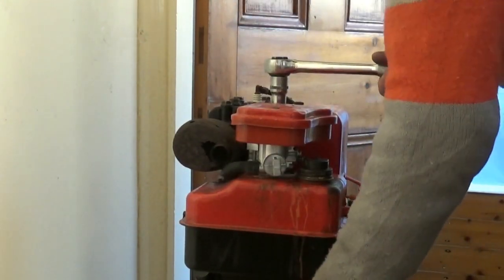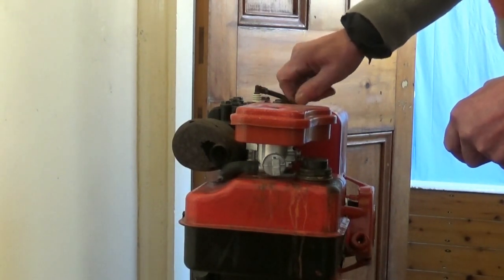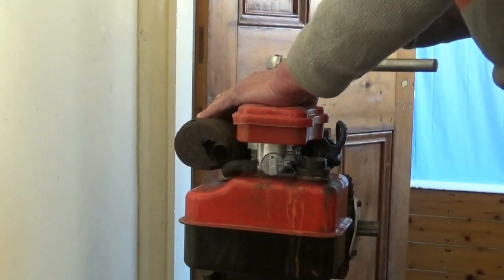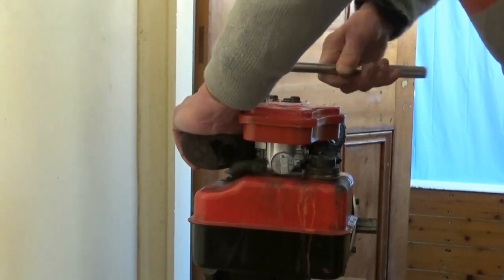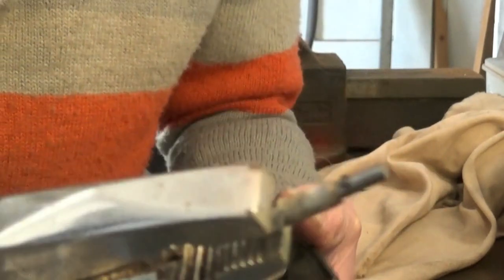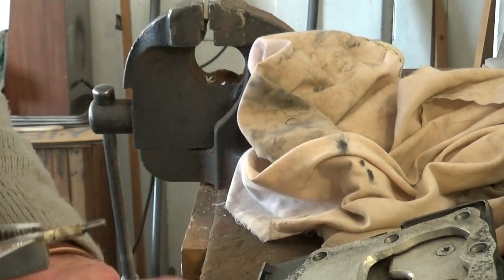Modifying the Mystery Engine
My home made spark plug has finally failed. I've ordered a small plug, however while waiting thought I'd have a play.